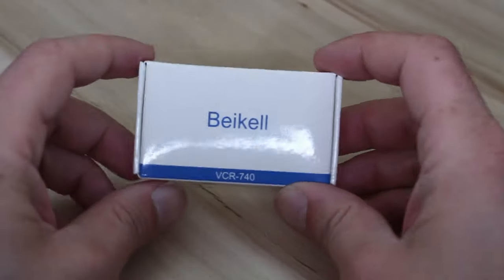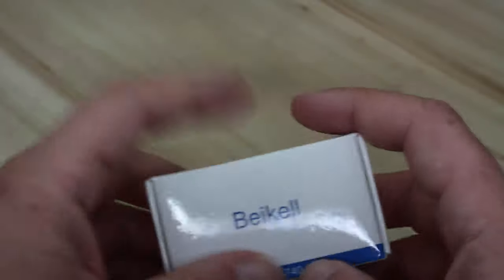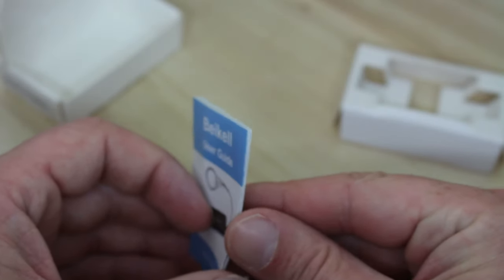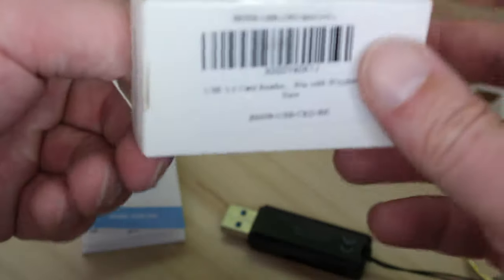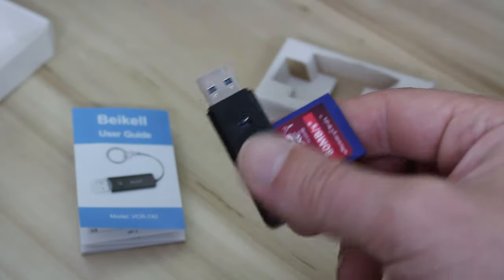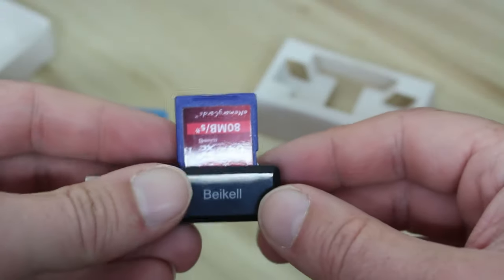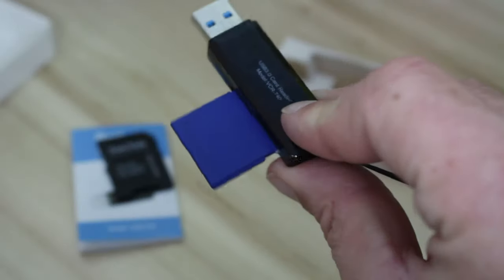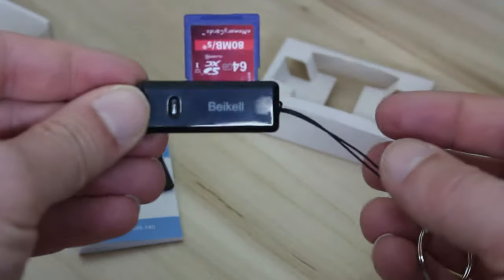Beikell SD and Micro SD card adapter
Beikell has a very handy solution for someone whose PC does not have an SD Card reader, which was something I found pretty inconceivable till I got my current PC. and for those with a working SD card slot, there's also a quick (very quick) look at sandisk micro SD adaptor.